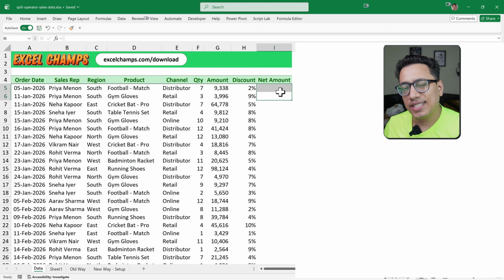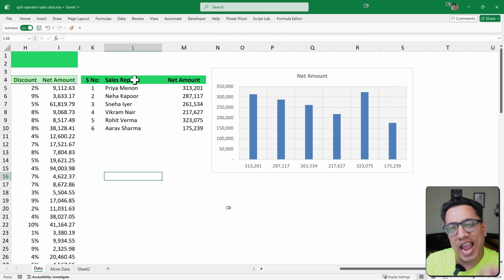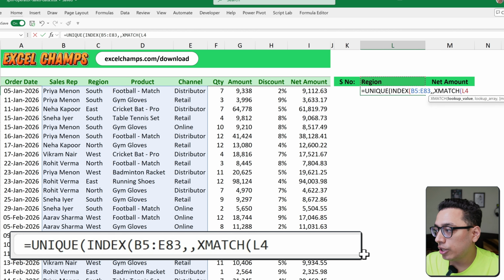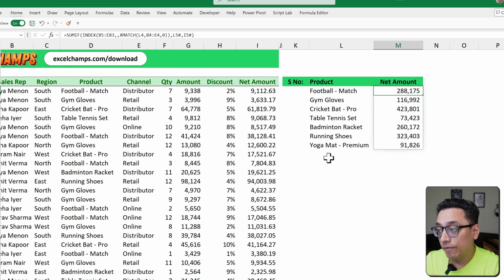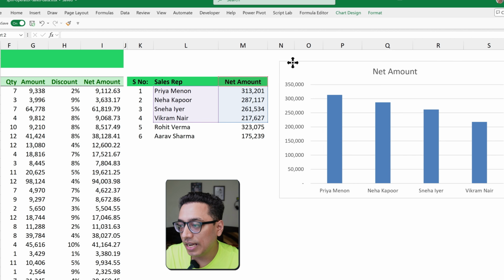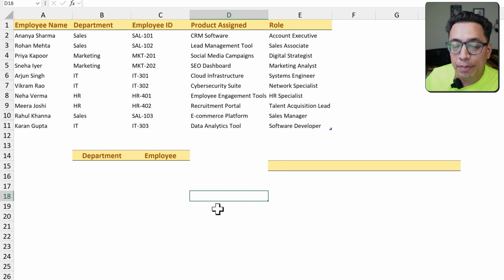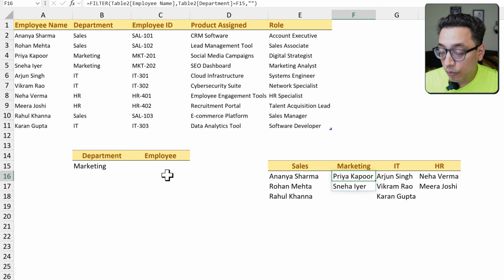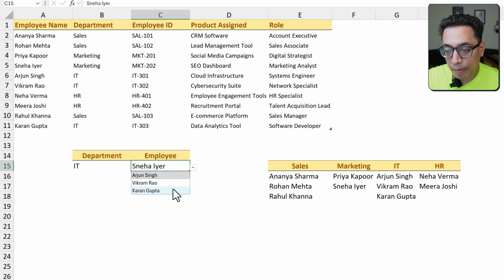Excel Hash Operator has Changed Everything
📂 Get the Sample Files (File No: EC0065)